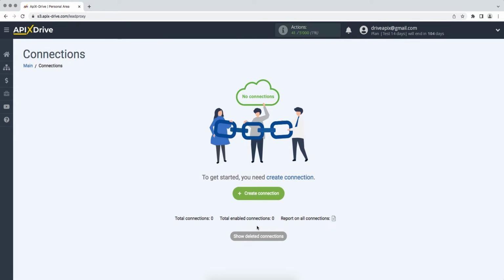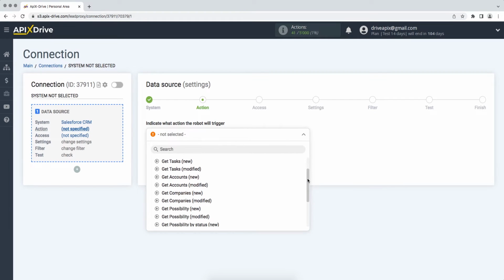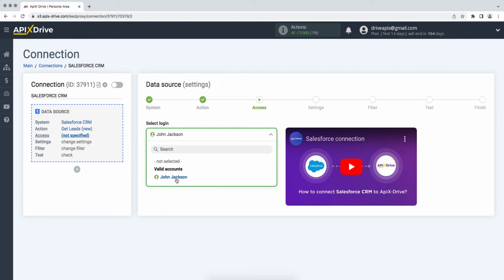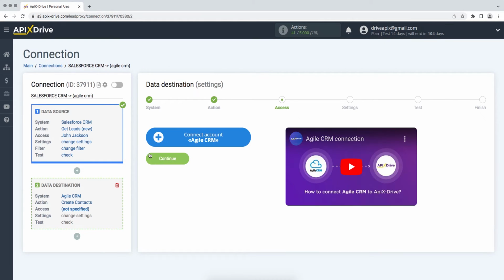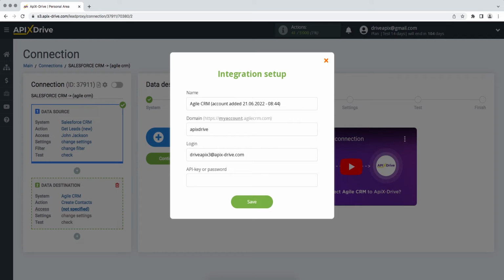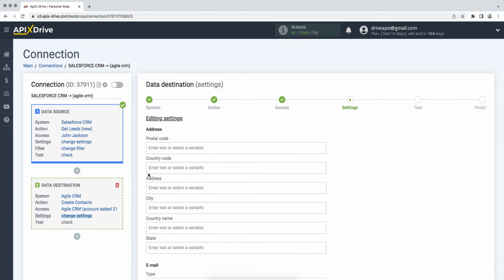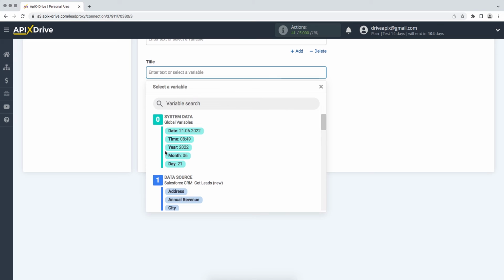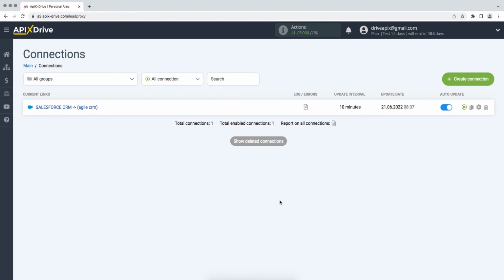Salesforce CRM and AgileCRM Integration | How to download new leads from Salesforce CRM to AgileCRM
How to download new leads from Salesforce CRM to AgileCRM? Integrate Salesforce CRM and AgileCRM whith ApiX-Drive

In this video tutorial, we will learn:
✓ How to connect Salesforce CRM and AgileCRM
✓ How to Create Contacts from Salesforce CRM to AgileCRM

【Video Navigation】
0:00 - Introduction
0:35 - Setting up Salesforce CRM as a Data Source
- Setting up AgileCRM as a Data Receiver
- Setting up auto-update

➤ Steps to connect Salesforce CRM and AgileCRM
1. Link your Salesforce CRM and AgileCRM account with ApiX-Drive
2. Select Salesforce CRM as your data source App and 'download new leads' as your action
3. Select AgileCRM as your data receiver App and 'Create Contacts' as your action
4. Map Salesforce CRM fields to relevant fields in AgileCRM
5. Turn your integration on auto update.